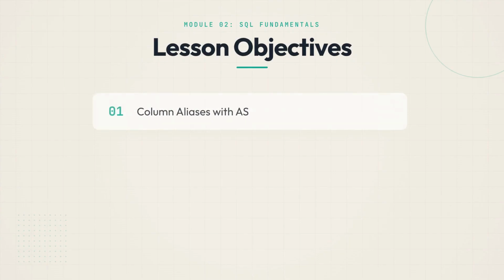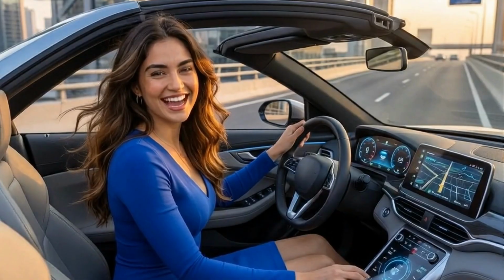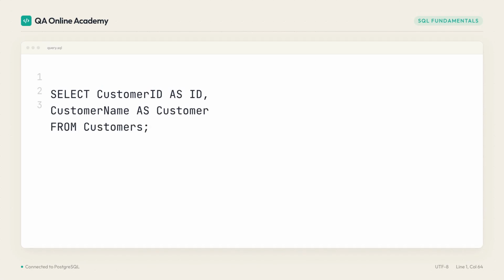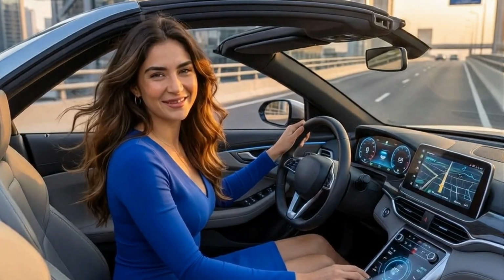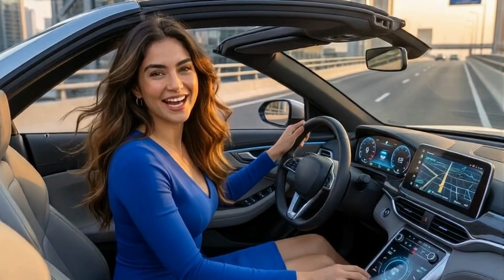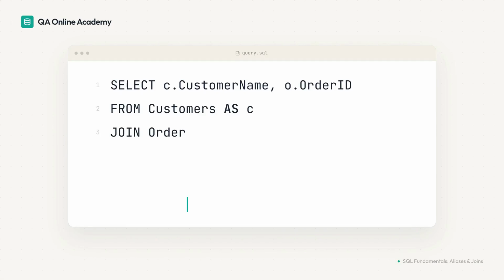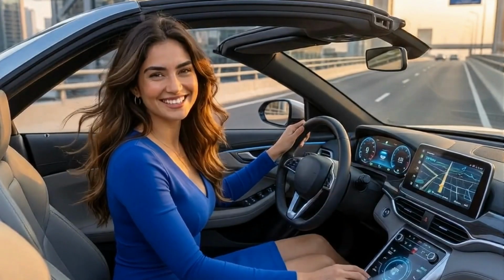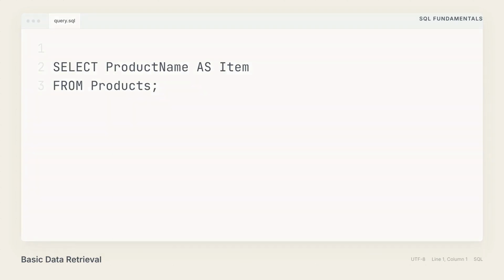Episode 18 SQL Aliases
In this video, we provide a complete introduction to **SQL Aliases** and explain how aliases can make SQL queries easier to read, understand, and maintain.

You will learn how to create temporary names for columns and tables using the AS keyword, and how aliases can simplify complex queries and improve the readability of query results. The video also demonstrates practical examples of using aliases with SQL statements.

What are SQL Aliases
Using Aliases with Columns
Using Aliases with Tables
The AS keyword
Improving query readability
Using Aliases in complex queries

By the end of this video, you will have a clear understanding of how SQL Aliases work and how to use them effectively when writing database queries.

This video is part of a beginner-friendly SQL series focused on practical knowledge and real-world database skills.